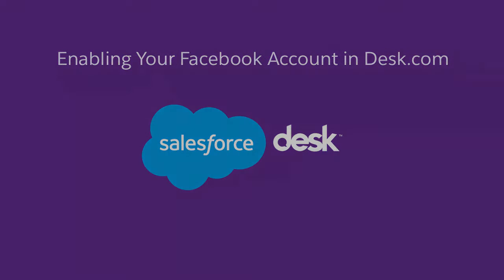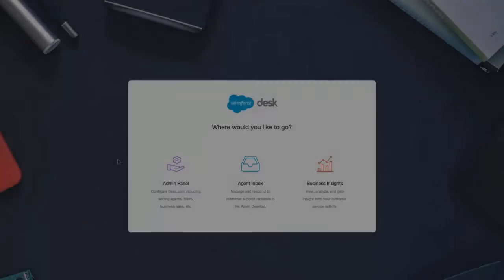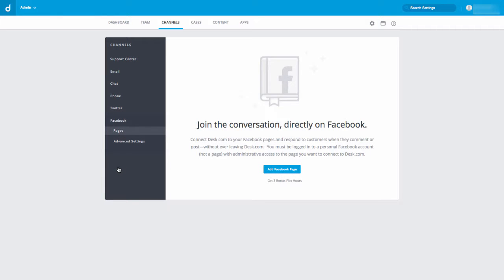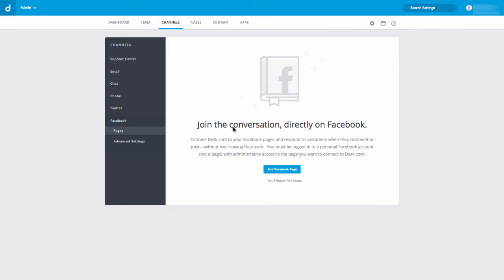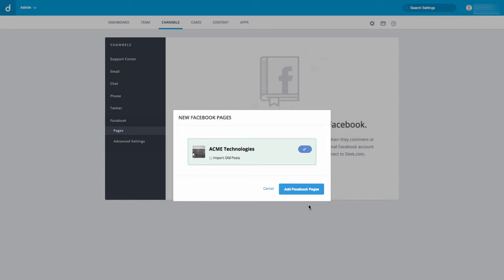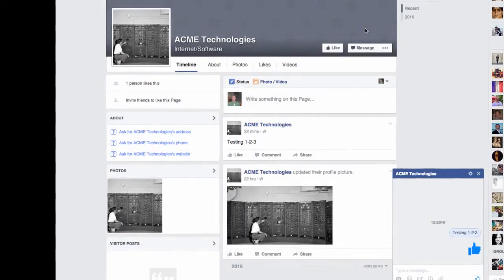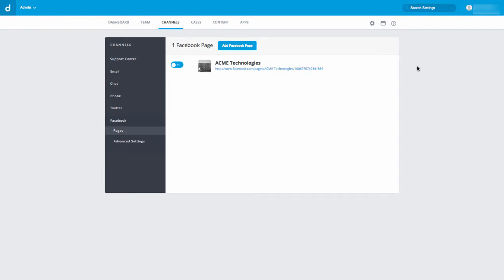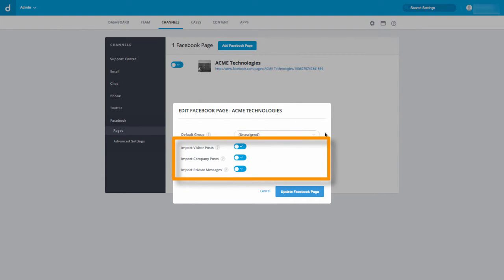Enabling Your Facebook Account in Desk.com